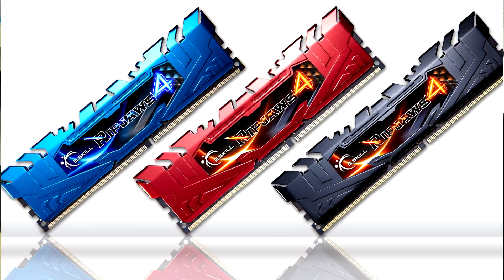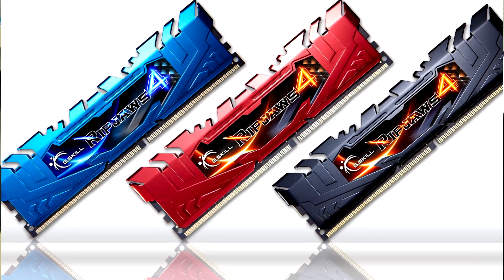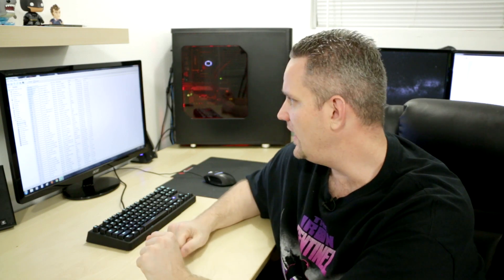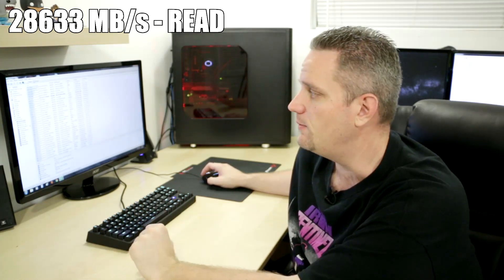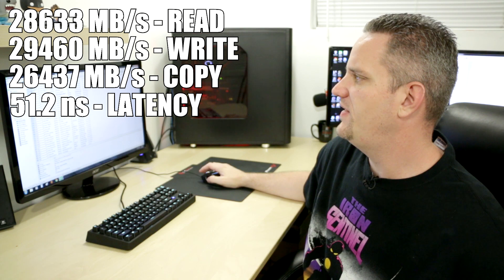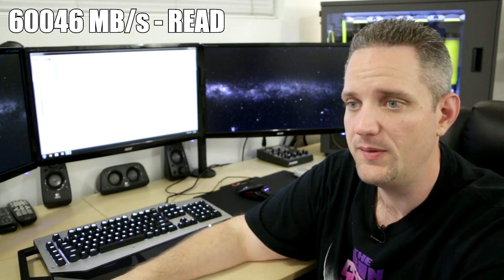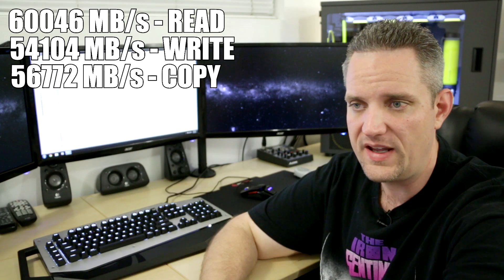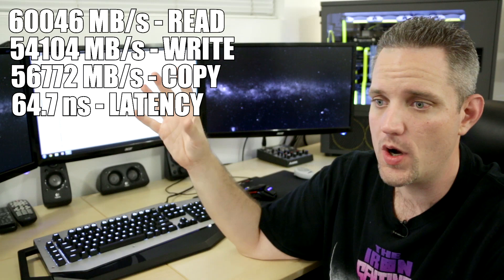G.Skill Ripjaws 4 2400mhz DDR4 Benchmarked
About JayzTwoCents